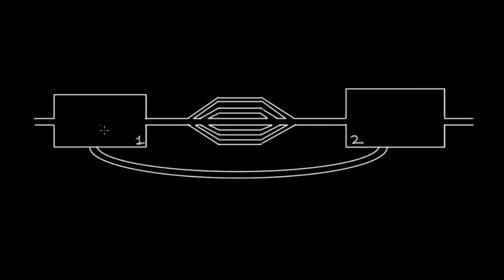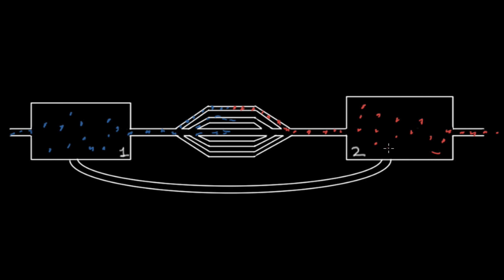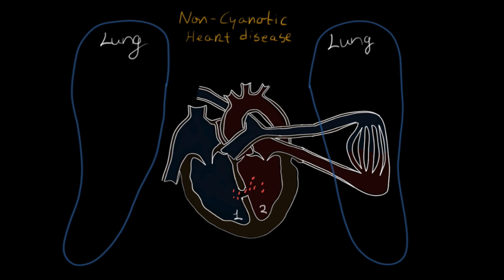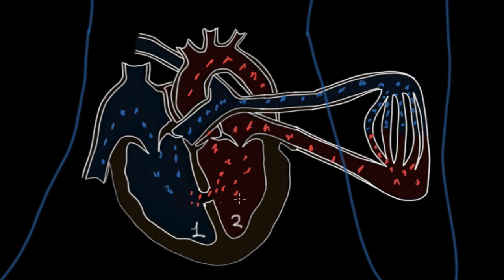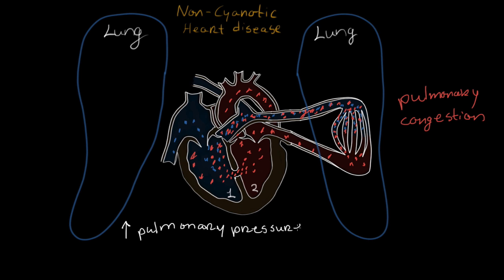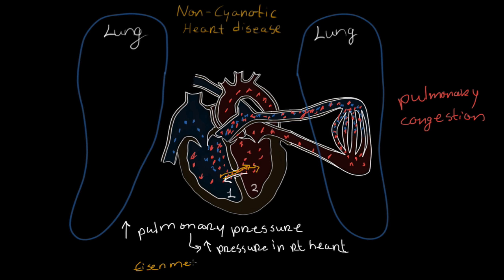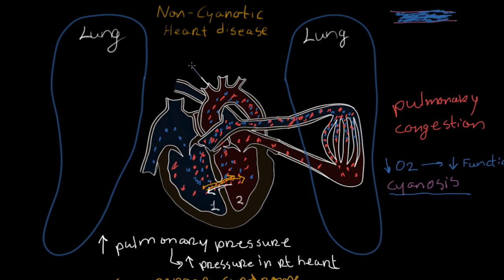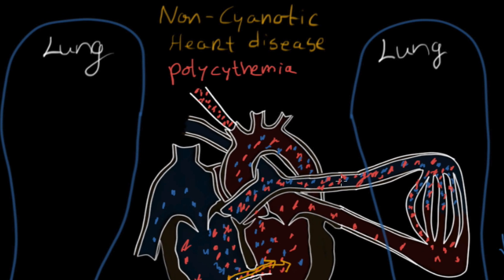What is Eisenmenger syndrome? | Circulatory System and Disease | NCLEX-RN | Khan Academy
Eisenmenger's syndrome is when blood in the heart shunts from right-to-left due to increased pressure in the right ventricle. This increased pressure is usually caused by extra blood flowing through the blood vessels of the lungs, originally caused by left-to-right shunting of blood from a hole in the heart wall. Created by Leslie Samuel.